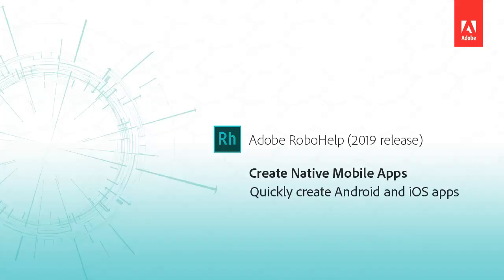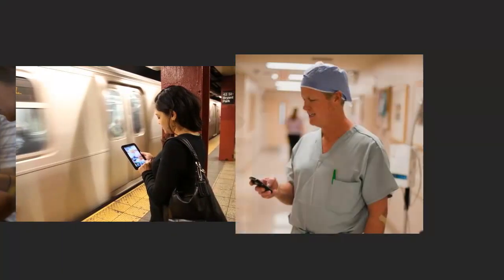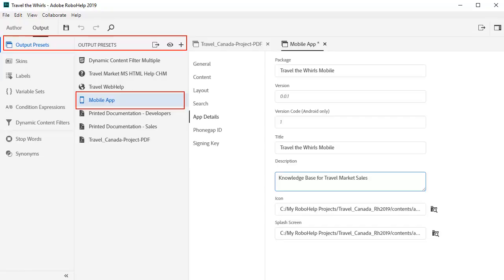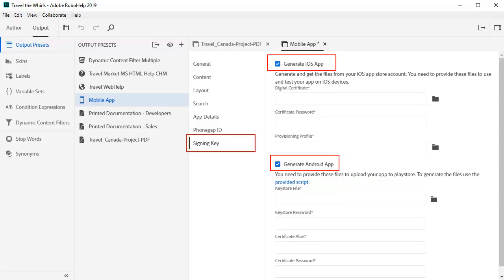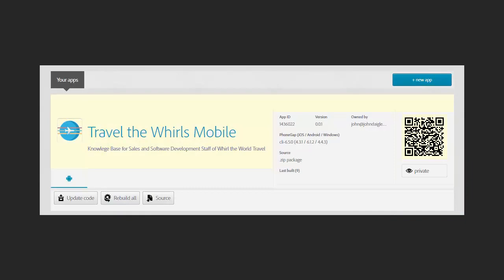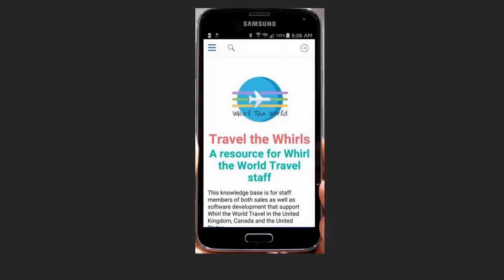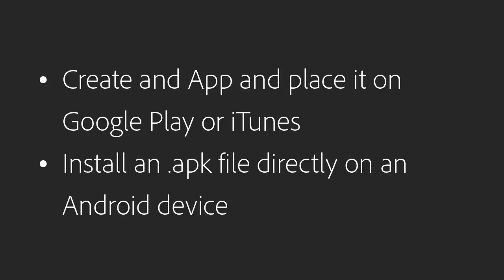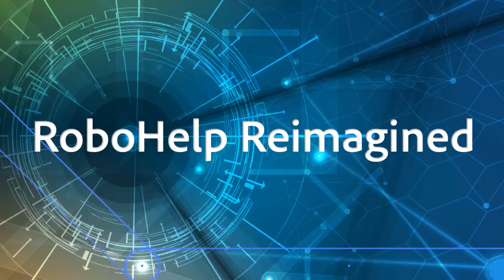Single-click Mobile App generation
Easily generate content-centric mobile apps for iOS and Android with one click*.

*Generating apps with Adobe PhoneGap Build requires purchasing a PhoneGap Build license.